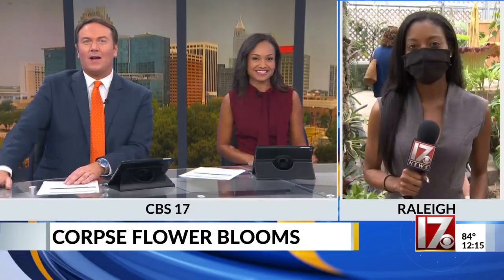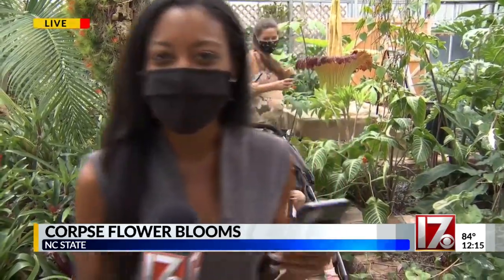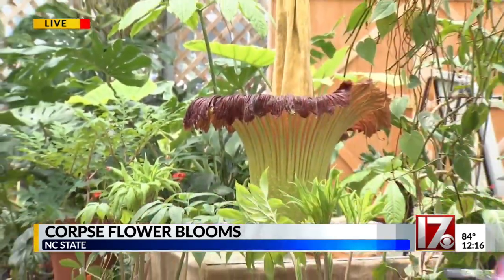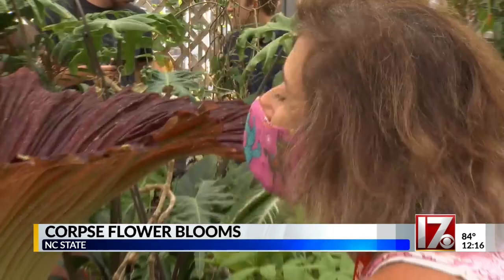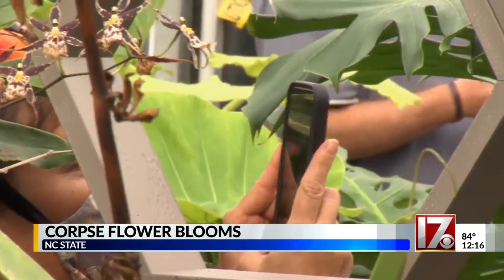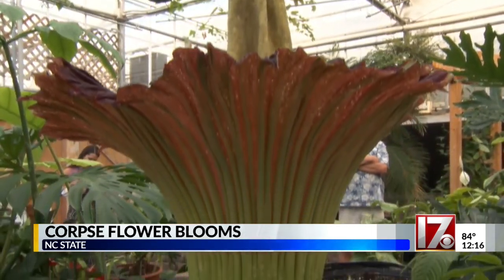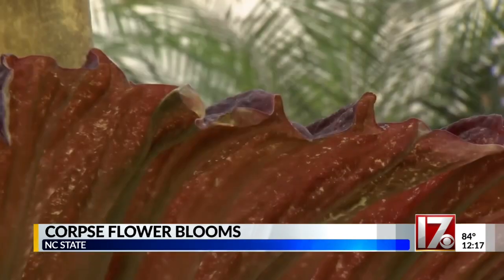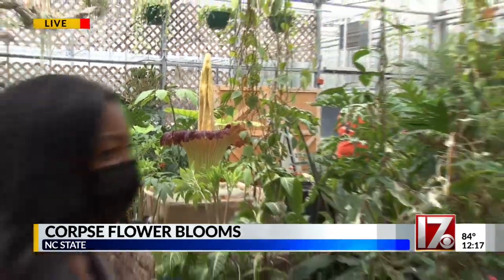NC State's corpse flower is blooming!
It smells terrible, according to everyone that's smelled it - but it's very cool to see.